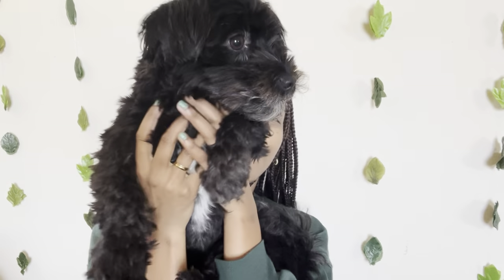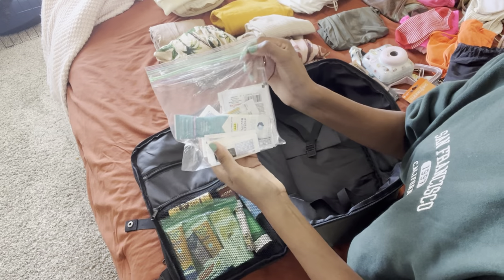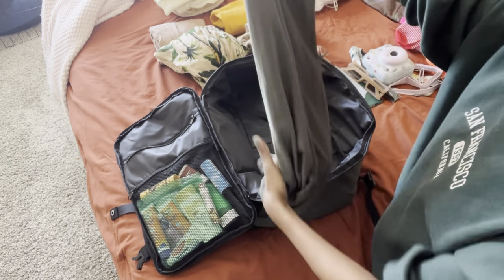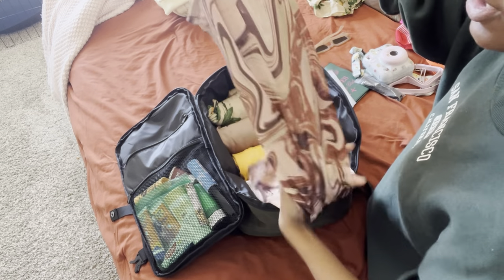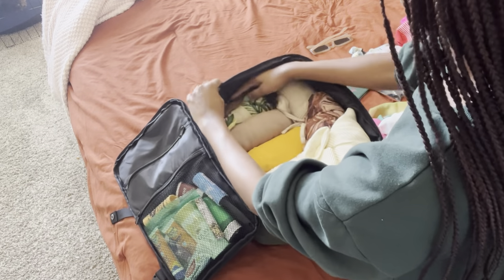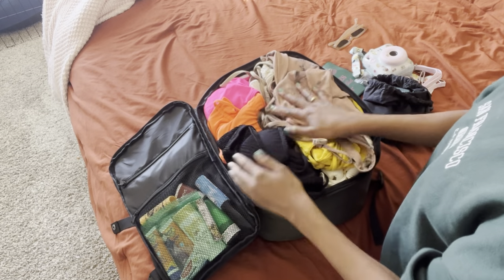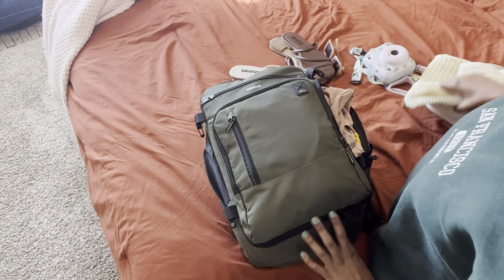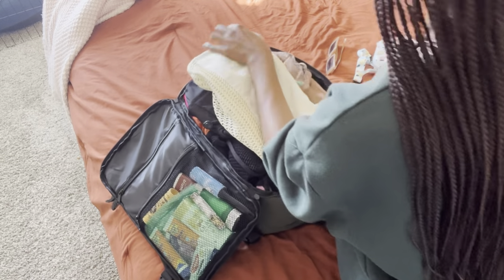Royal Caribbean Cruise, Spirit Airlines, & Backpack Light Travel Pack With Me + Recap Thoughts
Hey Youtube!!

Before you ask, yes the bag was acceptable for carry on. I can’t believe I forgot to mention that lol. I did not have to measure it inside the slot but it did fit.

But pack with me! 3-Day Royal Caribbean Cruise to CocoCay Perfect Day & Bahamas. Check out this super cool backpack that fit my things perfectly. My camera ended up going inside of an inside jacket pocket if that makes sense lol. Jacket is oversized deep pockets and fit the camera perfectly. Listen to a recap of my thoughts on the flight and cruise at the end!

ECOHUB 16'' Travel Backpack Carry On Underseat Airline Approved Personal Item Travel Bag with Multi-Pockets Laptop Backpack Casual Daypack Small Hiking Backpack Lightweight for Women Men, Green

Xoxo
Allis